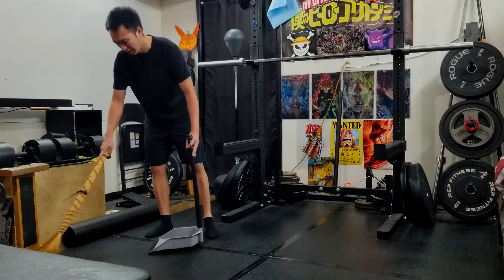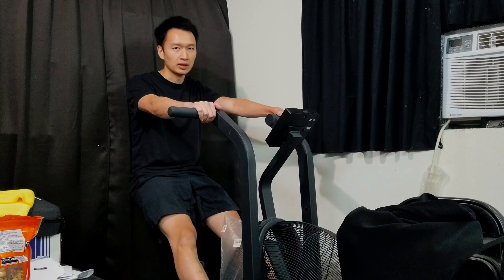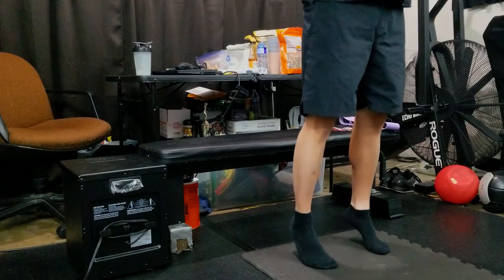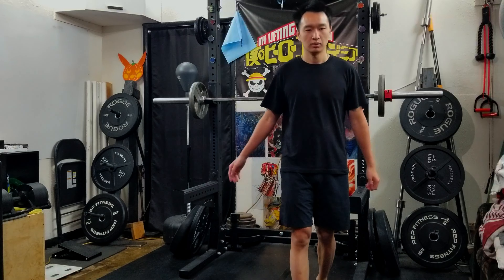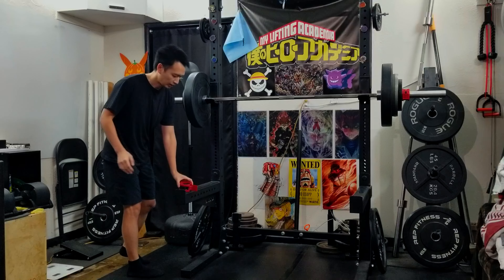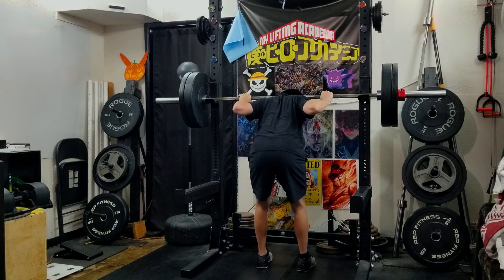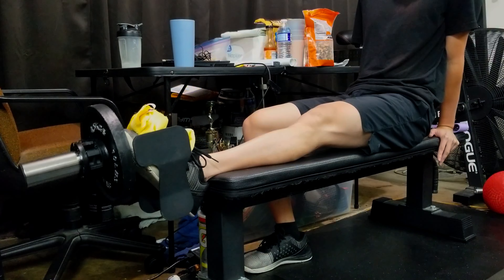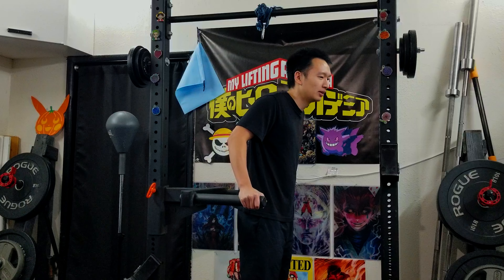Hangout Workout 1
Come Hangout and join the boriest raw workout. First video is a leg day.